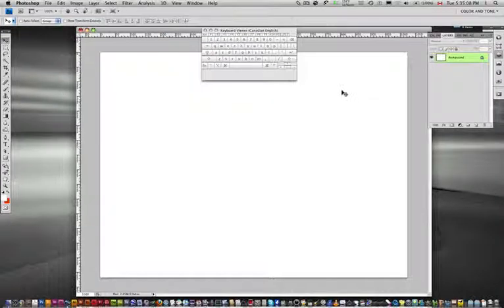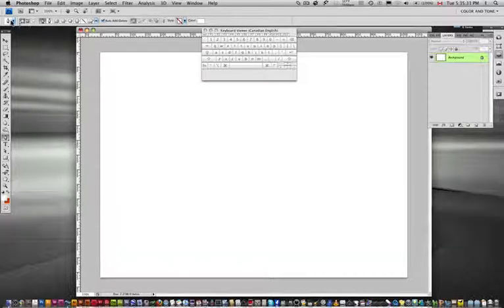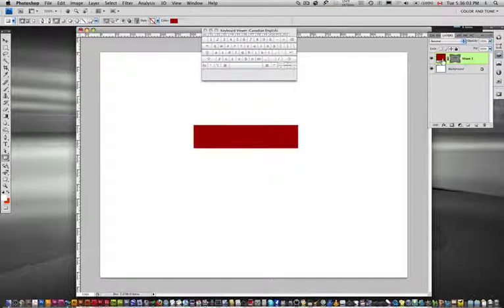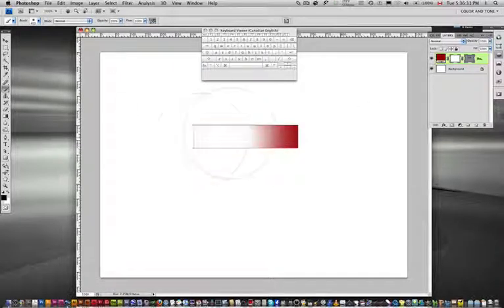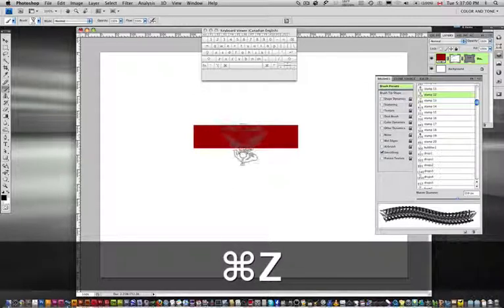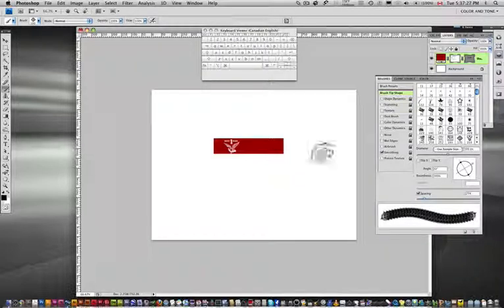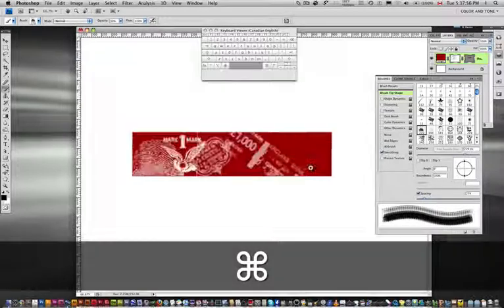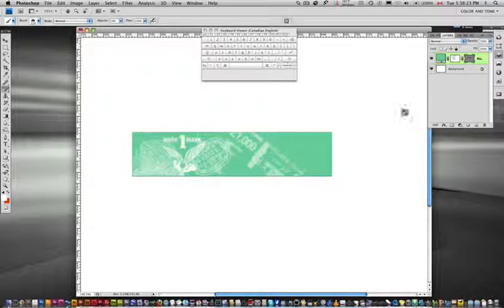How to - Add a layer mask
Learn how to make a layer mask, and apply brushes to that mask.